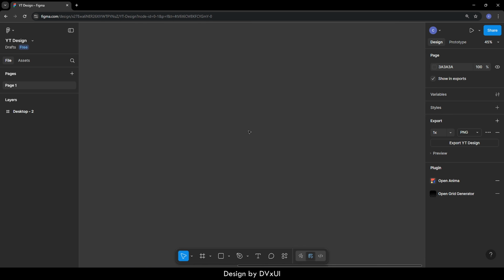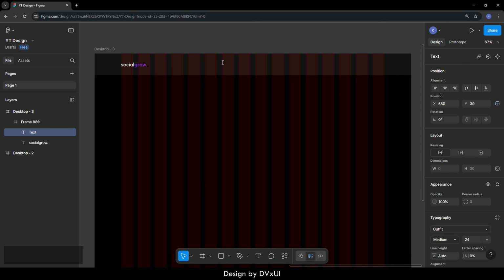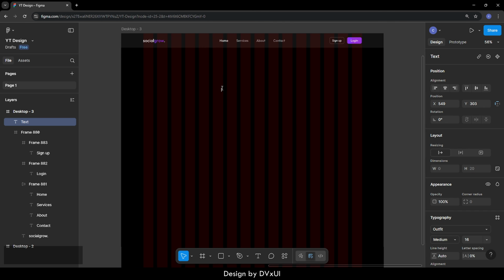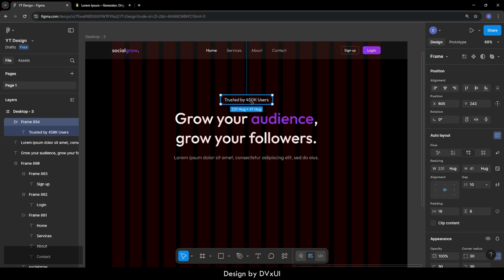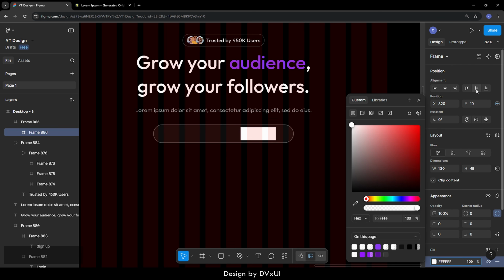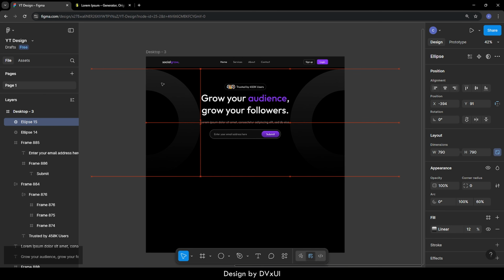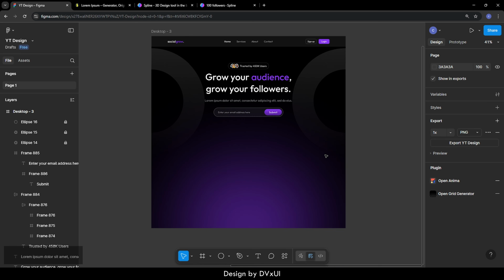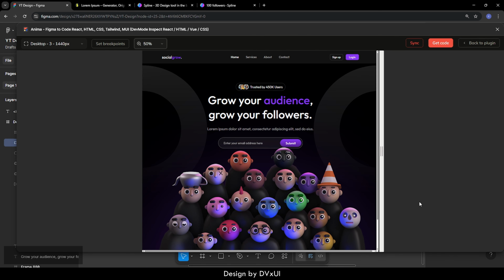Animated 3D Figma Website Design || FREE Resources || DVxUI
This is much awaited video, in this one I have taught how to create a 3d animated website in Figma and elevate your web designing game ⭐